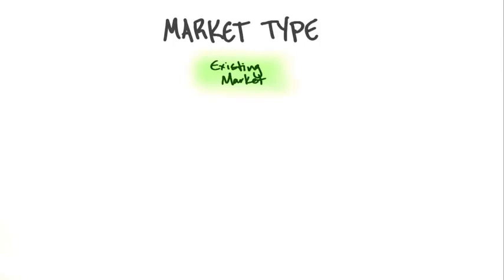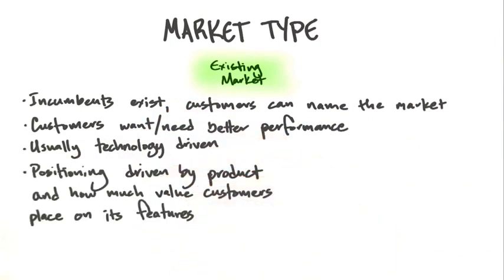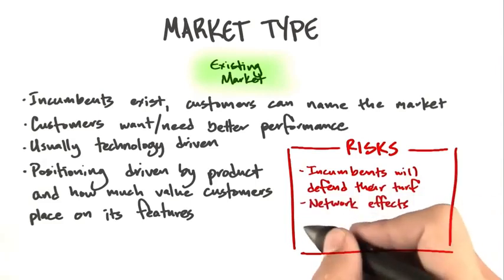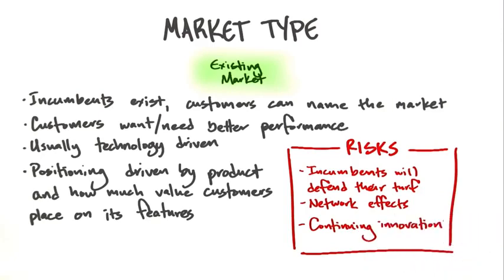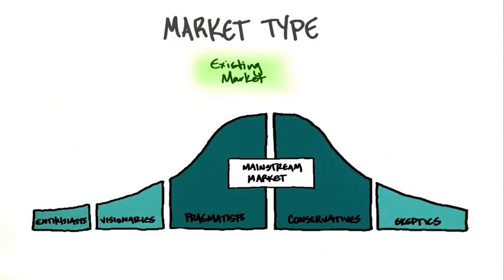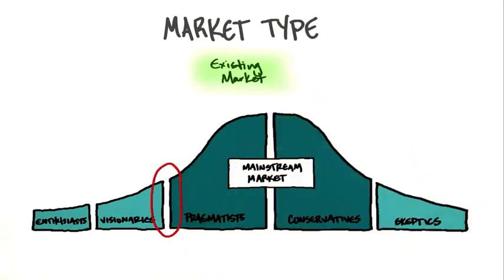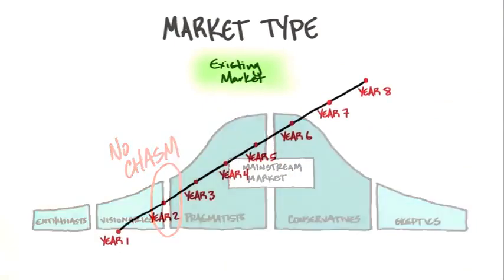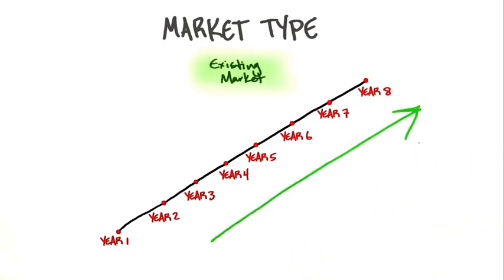Existing Market Extended